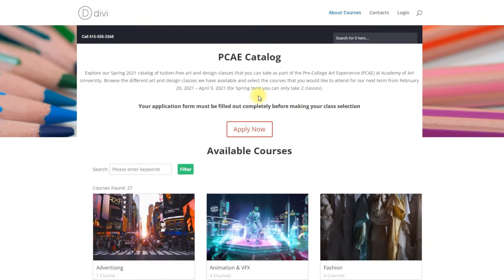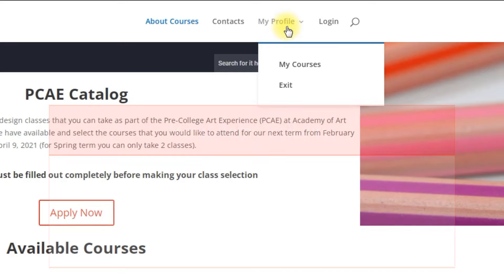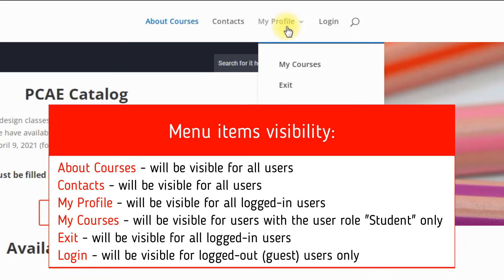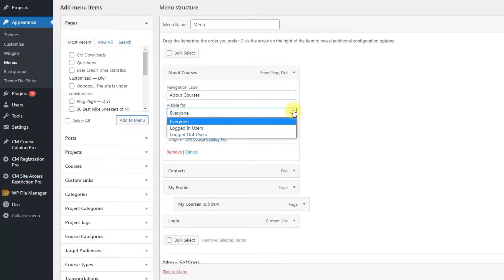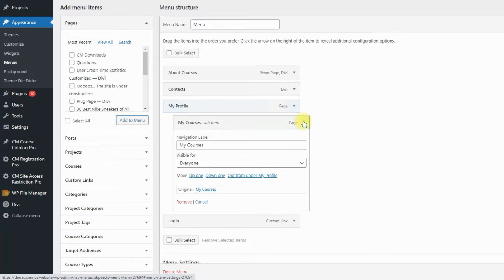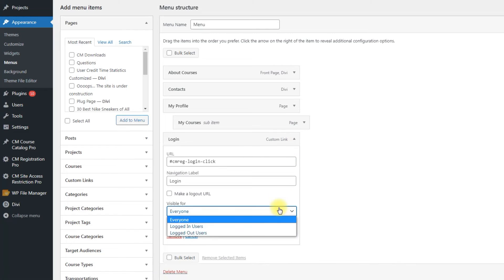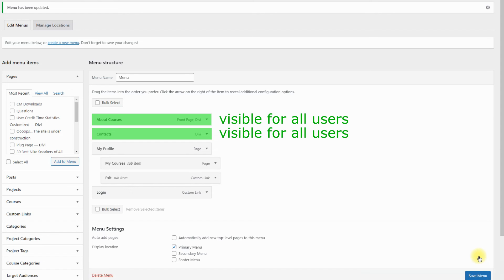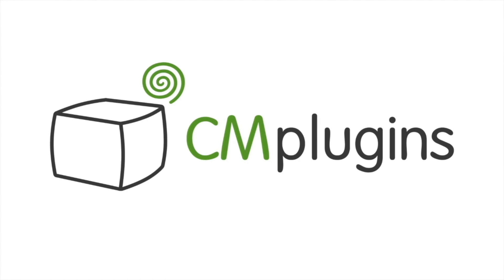Show or Hide Menu Items Based on User Roles | WordPress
CreativeMinds

In this walkthrough, we demonstrate how you can show or hide menu items conditionally for specific user
roles using the CM Site Access Restriction plugin for WordPress.

CM Site Access Restriction is a great content marketing tool and a lightweight membership solution that allows you to control WordPress user access on your website and restrict your contents. You can also create conditional menu items and control visibility rules for all users, logged in users, logged out users (guest users) or specific user roles.

In this use case guide we will cover how to configure displaying different navigation menu items for certain user roles.

0:00 Introduction
0:38 How menu restriction works
1:33 Menu configuration
4:21 End result